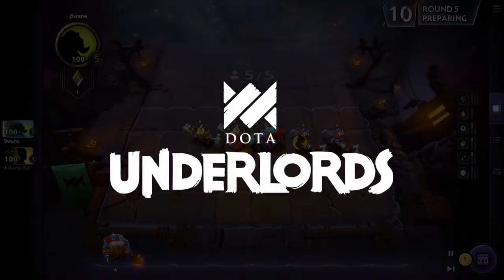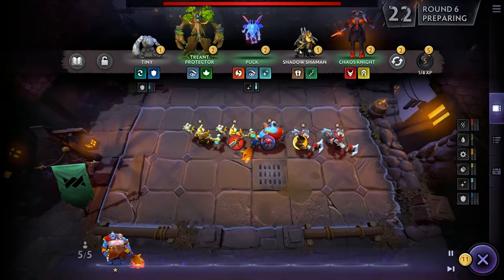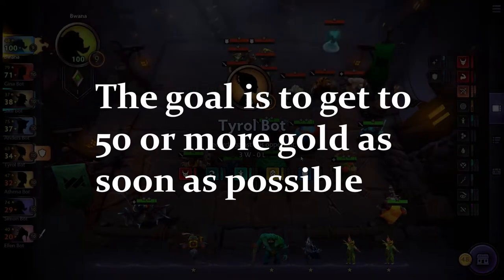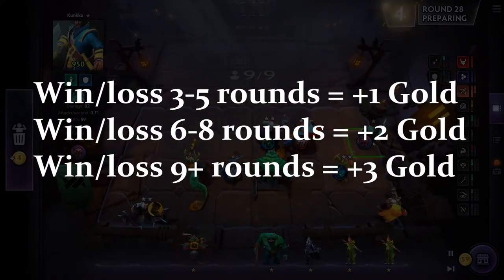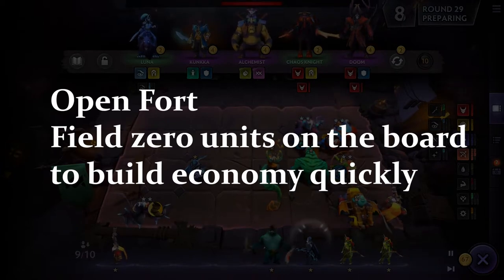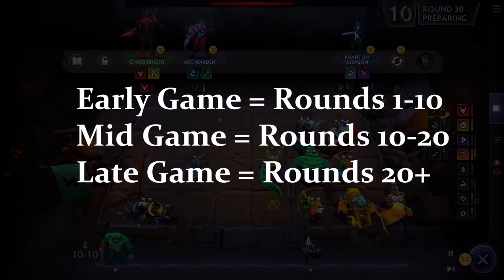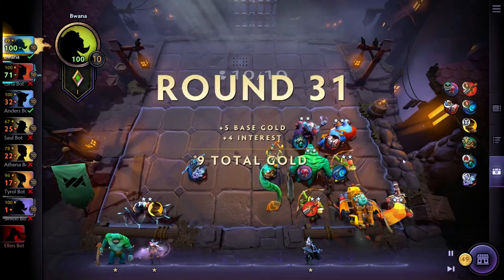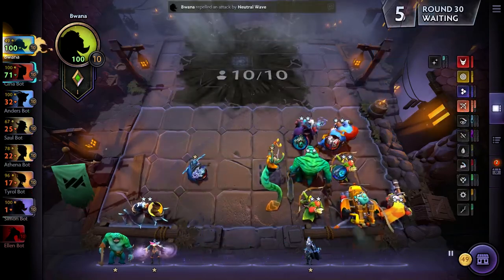Part 4 - DOTA Underlords/AutoChess Tutorial - Economy, Streaks, and High Level Strategy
AutoChess is here!  I LOVE IT!  This series of videos will teach you the basics of AutoChess!  I am playing DOTA Underlords which is Valve's version of the game mode.  In this video you learn advanced meta which involves understanding the economy and high level strategies!

Song: Minimal MC by Ronald Jenkees